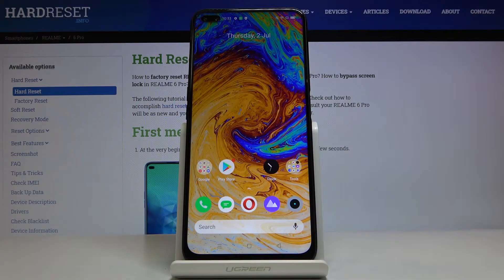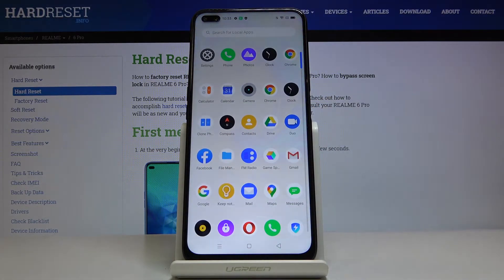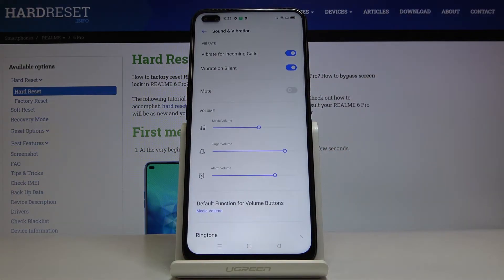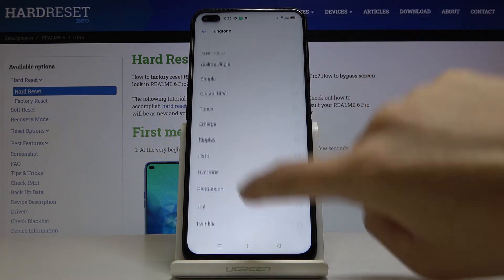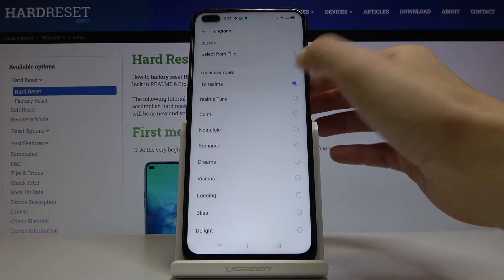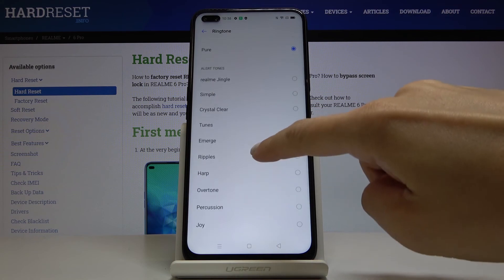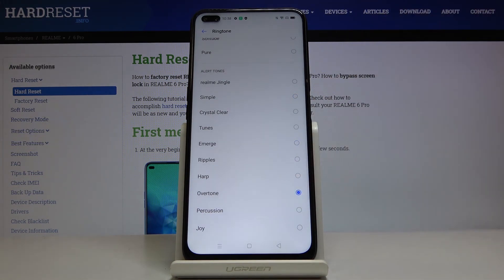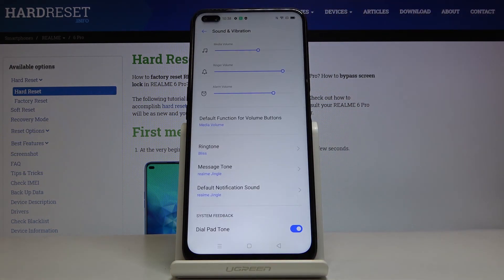How to Change Ringtone in REALME 6 Pro – Check Ringtone List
Learn more info about REALME 6 Pro:
In today’s video we would like to show you how to change current Ringtone in your REALME 6 Pro. Let’s follow the instructions and within a couple of seconds you will be able to check Ringtone List and customize it just like you want.

How to download Ringtones to REALME 6 Pro? How to change the Ringtone in REALME 6 Pro? How to add Ringtones in REALME 6 Pro? How to make a downloaded song my Ringtone in REALME 6 Pro? How to enter Ringtones Settings in REALME 6 Pro? How to select preferable Ringtone in REALME 6 Pro?